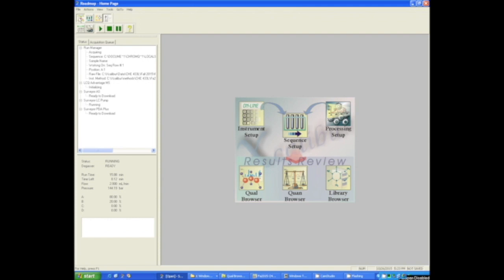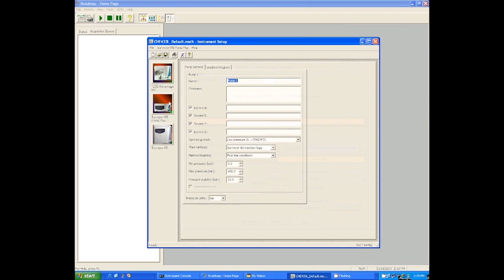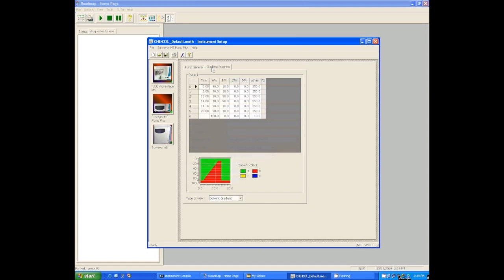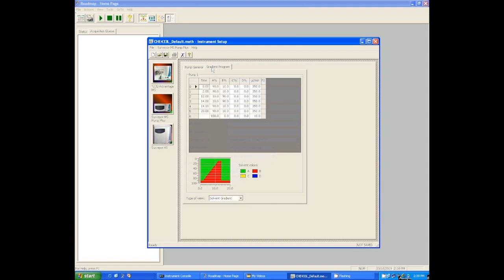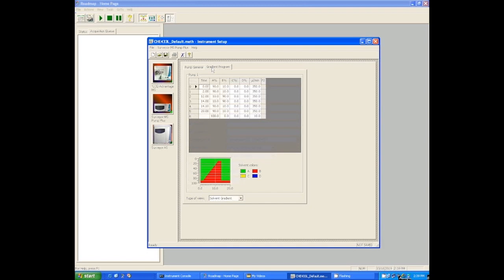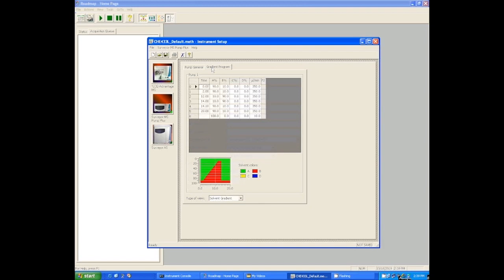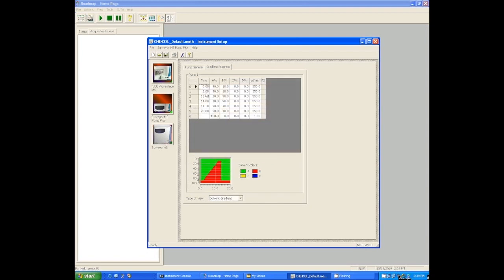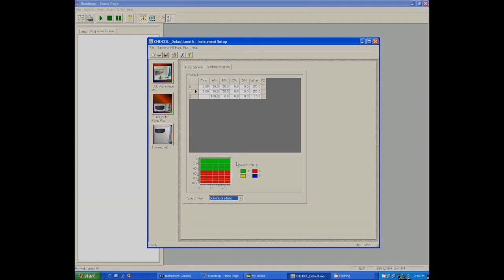Setting Up an LC-MS Method Part 1: LC Method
Set up and LC method